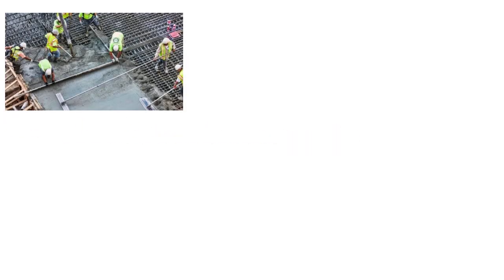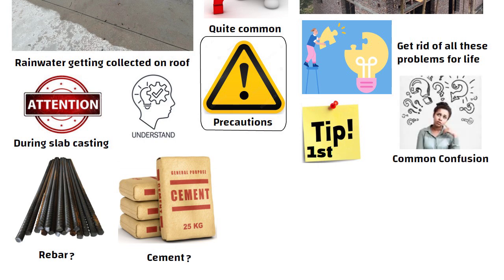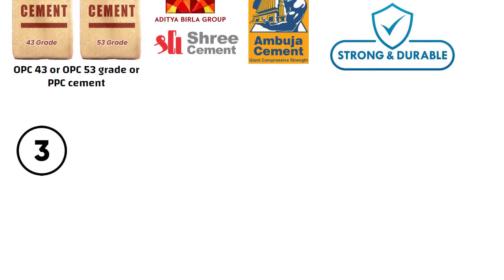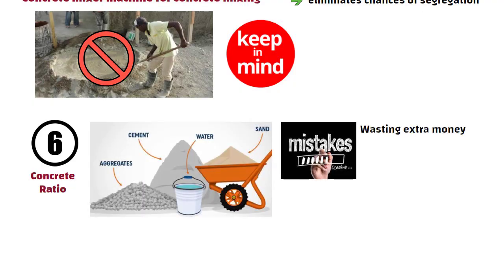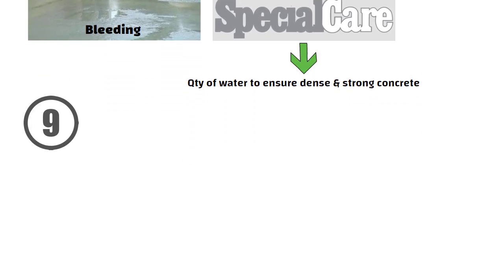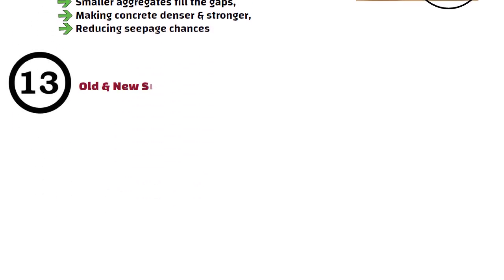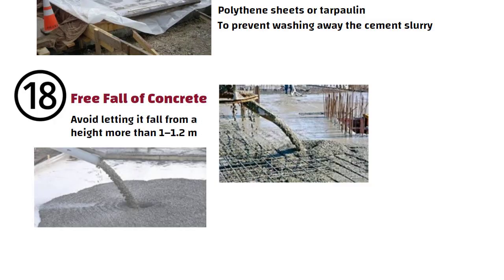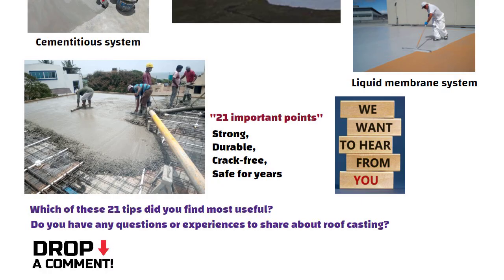Don’t Cast Slab Before Knowing These 21 Mistakes!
33 Grade vs 43 Grade vs 53 Grade of Cement